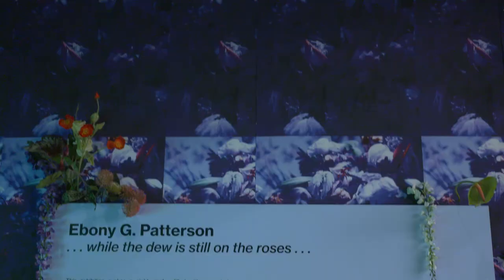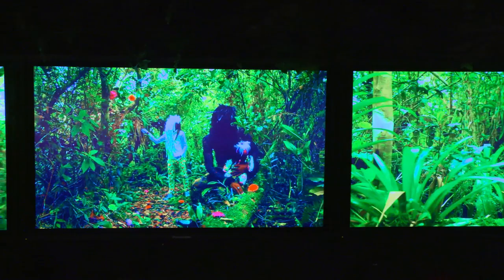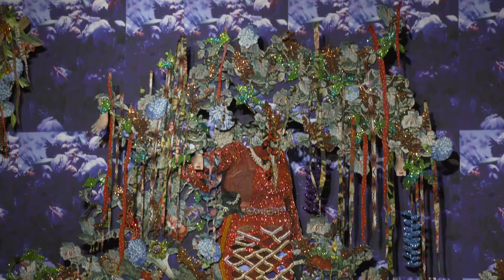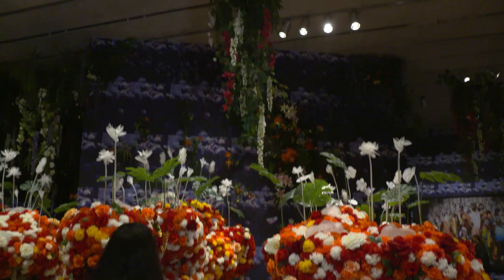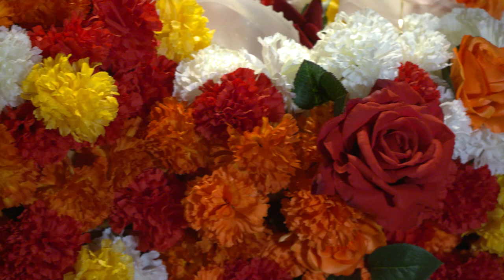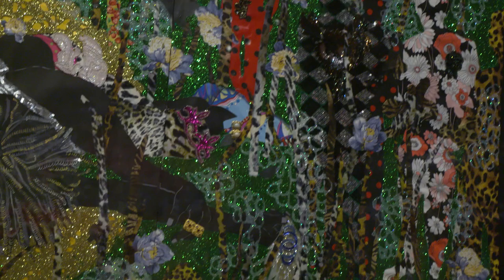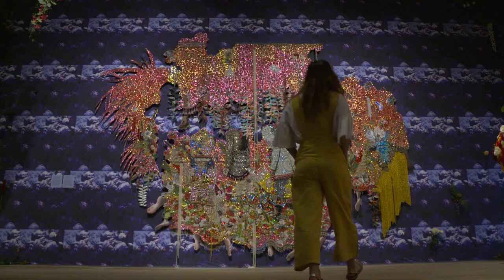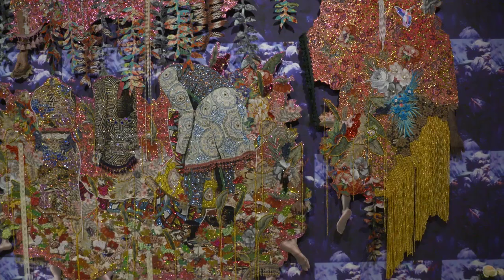The Artíst | Ebony G. Patterson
Ebony G. Patterson is a Jamaican visual artist. She studied painting at Edna Manley College of Visual and Performing Arts.